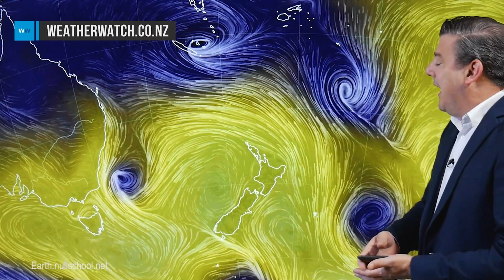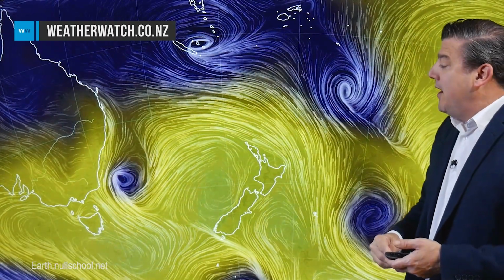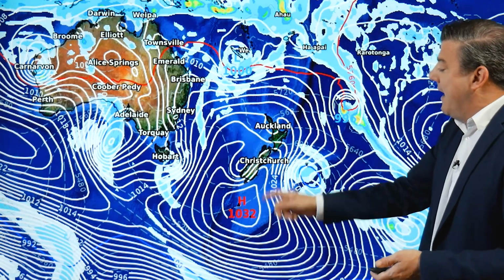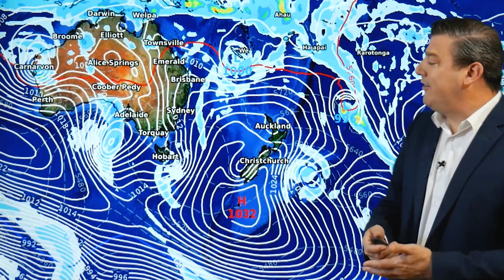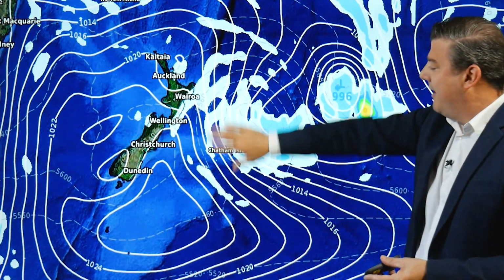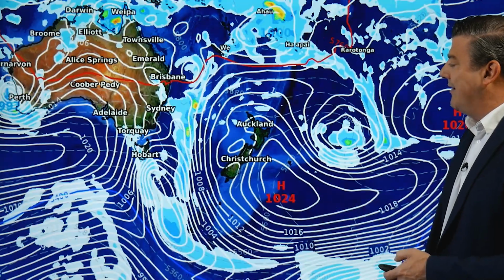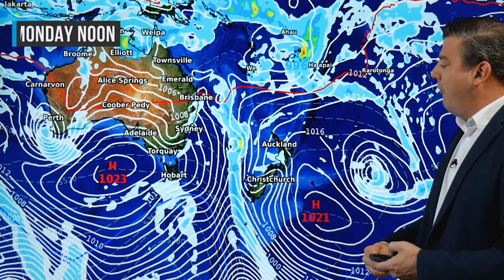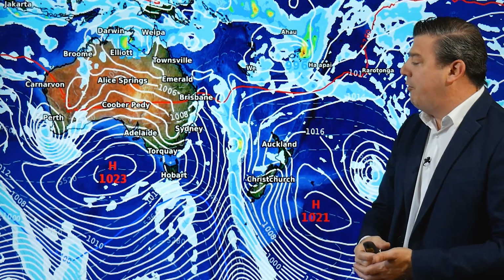Waitangi Weekend weather and a tropics update (03/02/21)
NZ has a long weekend coming up and the tropics are still busy. We take a look at the set up for NZ up until next Monday as a more humid nor’easter starts to develop.

The tropics are also very busy. We track Cyclone Lucus and also other potential cyclones developing.